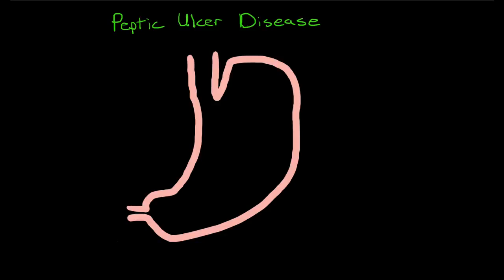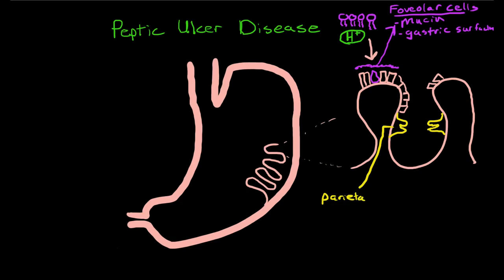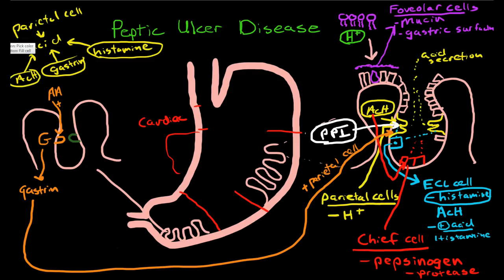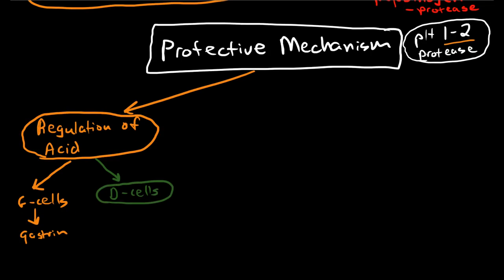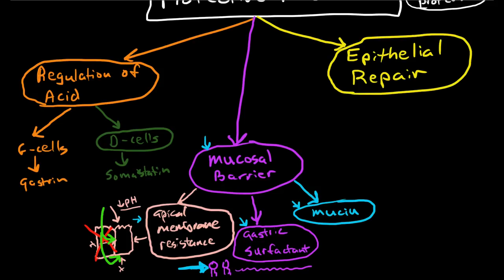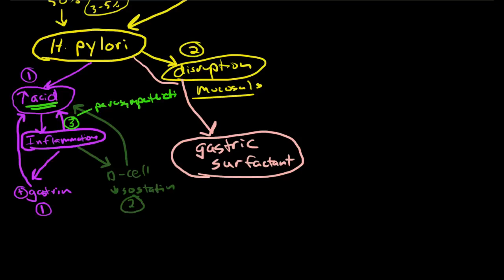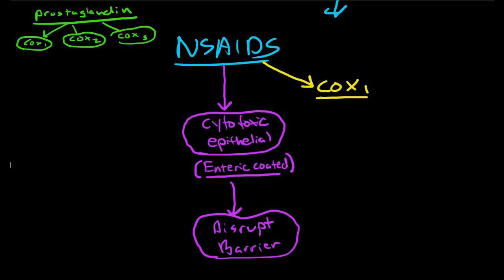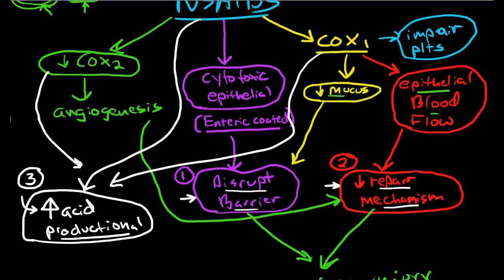Peptic Ulcer Disease Pathophysiology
Lecture on the pathophysiology of peptic ulcer disease, including an introduction to the physiology of acid production and mucosal barrier defences in the stomach.